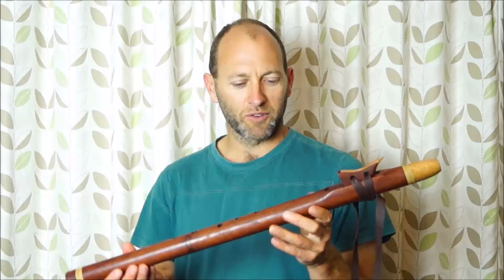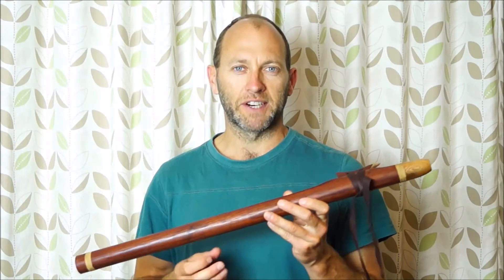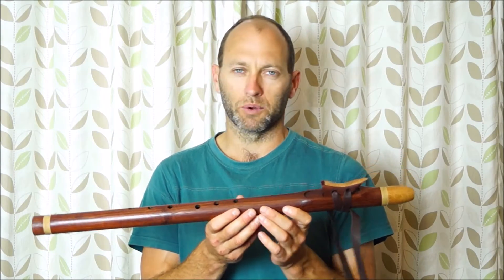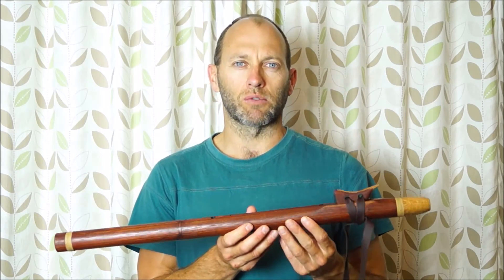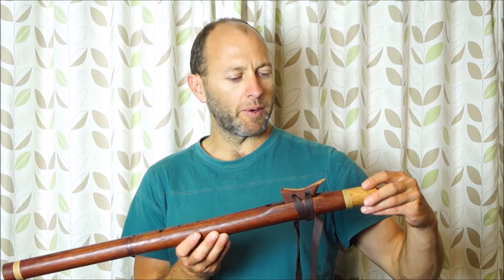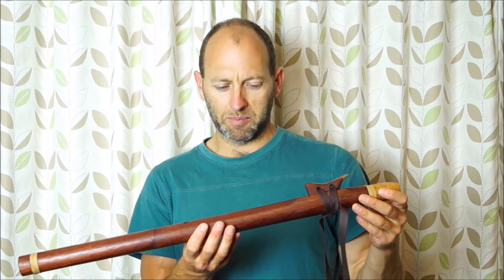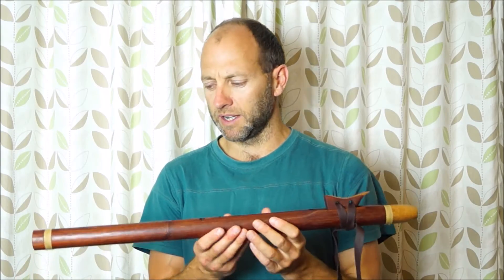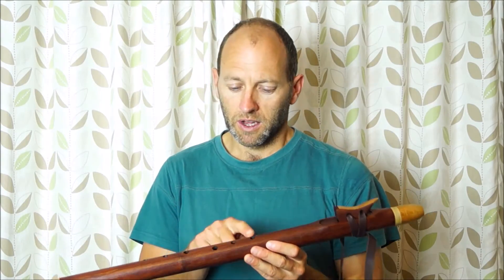Rosewood D minor Grandfather Flute - Native American Style Flutes by Southern Cross Flutes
- Native American Style Flutes by Southern Cross Flutes

These videos have been produced by Todd Chaplin from Southern Cross Flutes, New Zealand. Native American Style Flutes crafted in New Zealand.